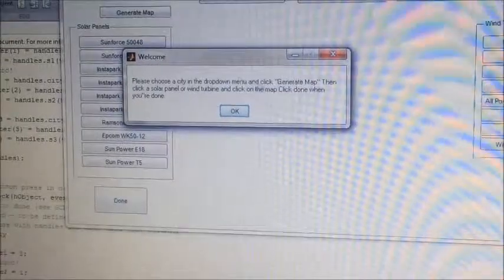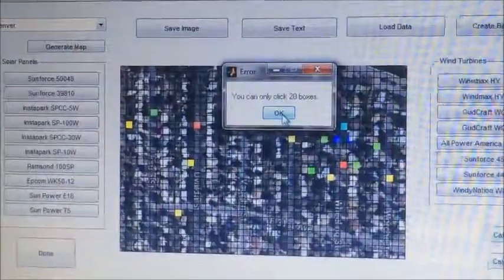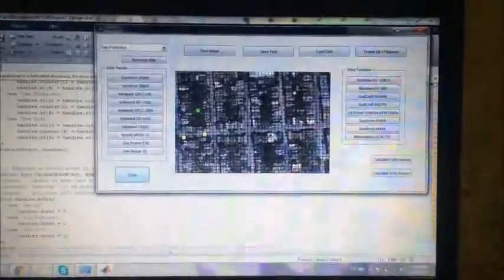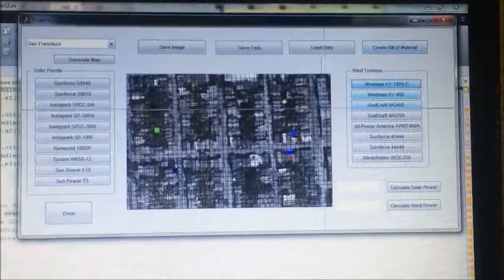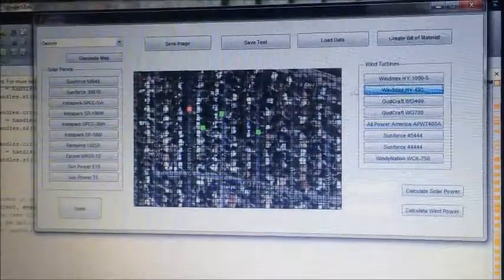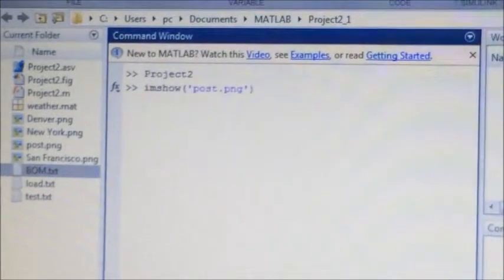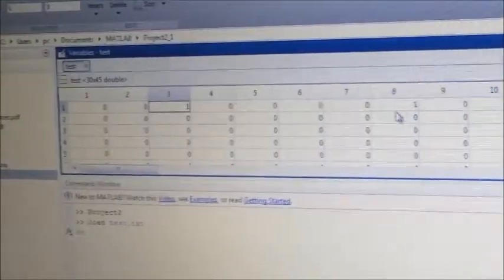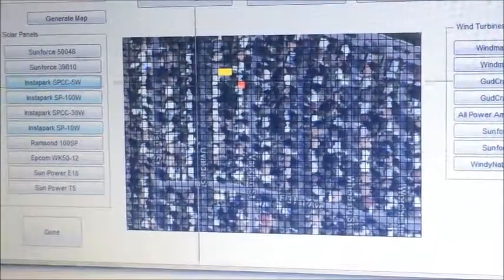ENG 6 - Winter 2014 - Sustainable Urban Planning Project